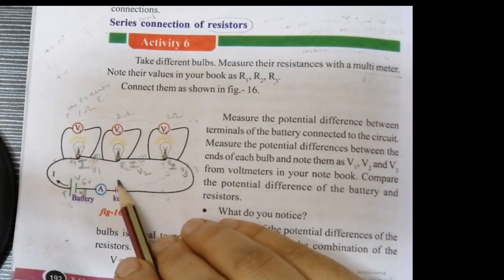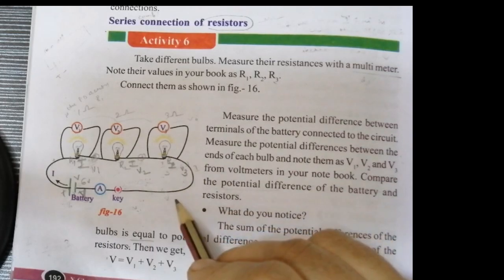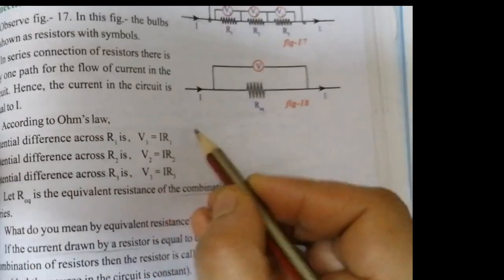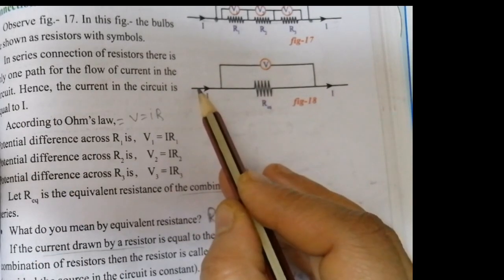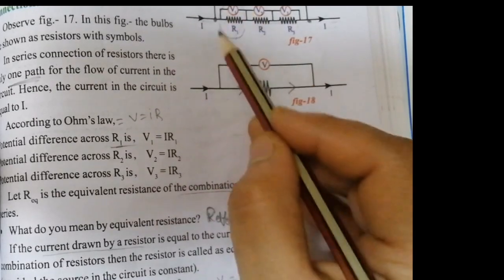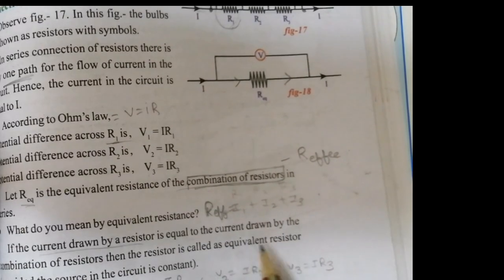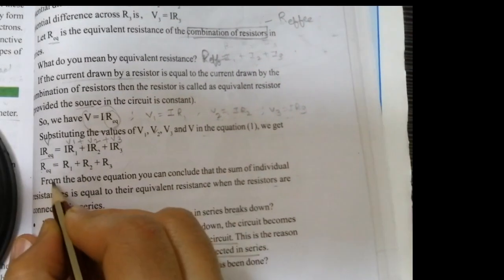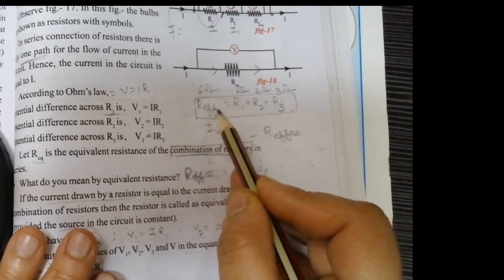Series Connection of Resistors